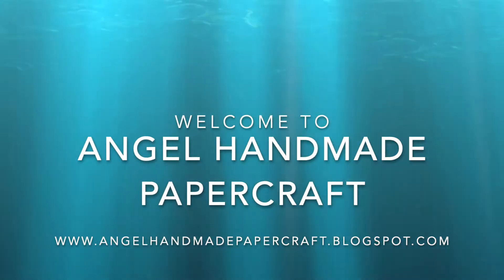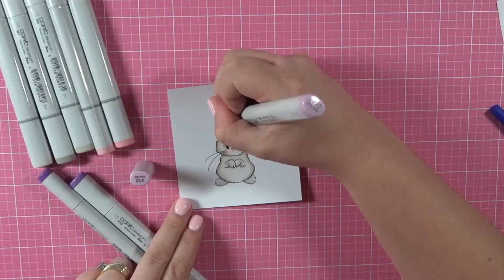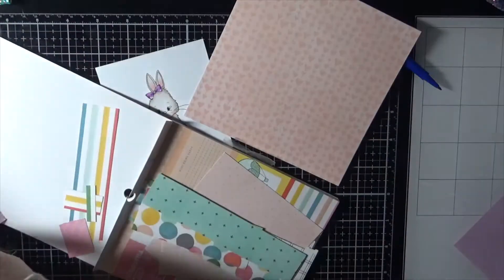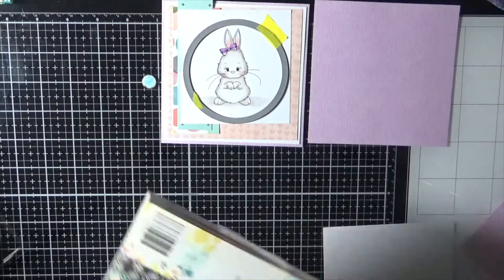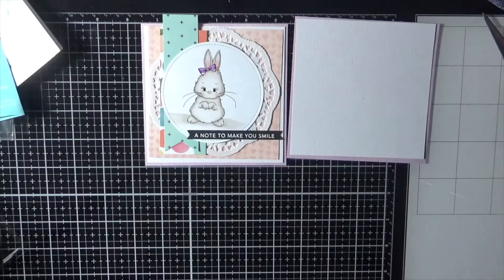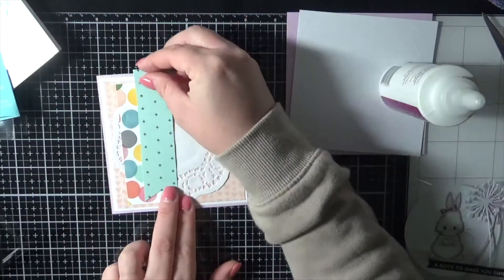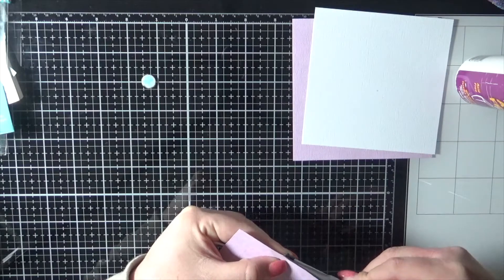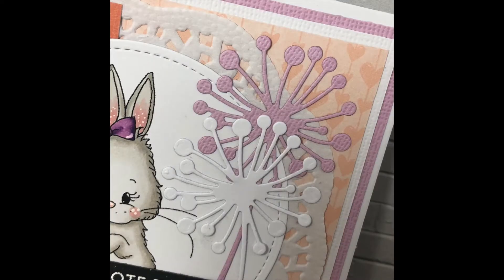Whimsy Stamps - Critter Cuties